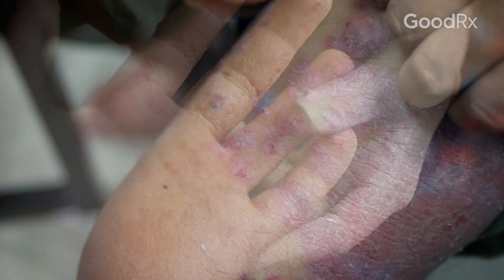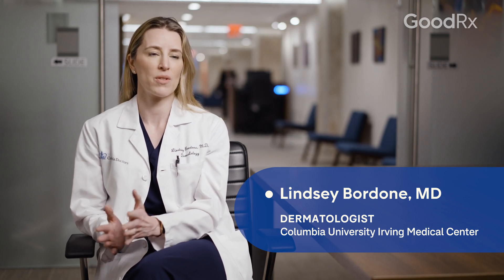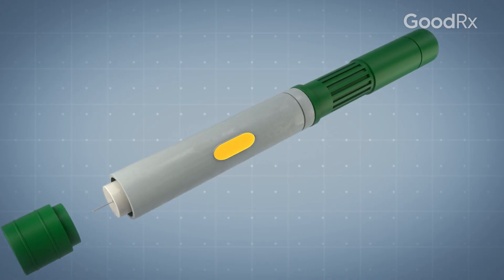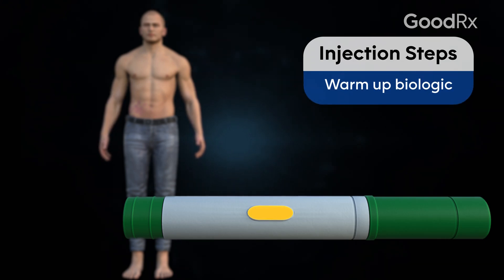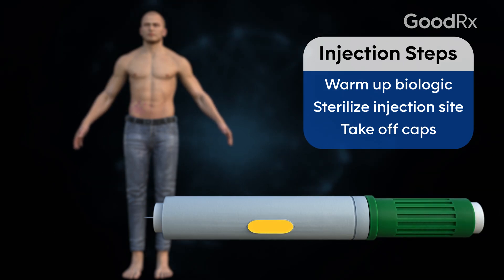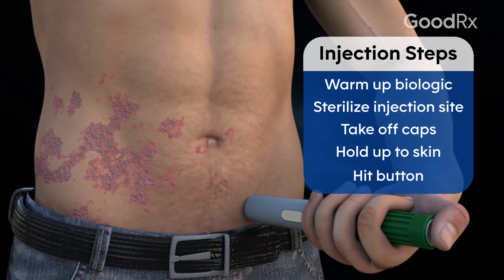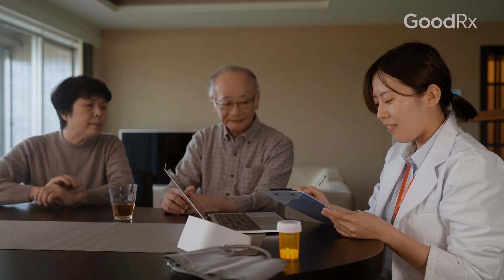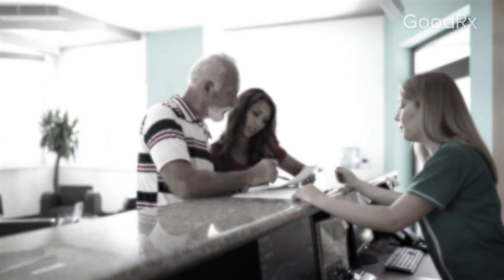Treating Psoriasis With Biologics: How to Give Yourself an Injection | GoodRx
Your doctor has recommended biologics to treat your psoriasis. While you are eager to see if biologics will help reduce your psoriasis symptoms, you know this means giving yourself an injection. In this video, Lindsey Bordone, MD, gives information on using a biologic injection in order to manage your psoriasis.